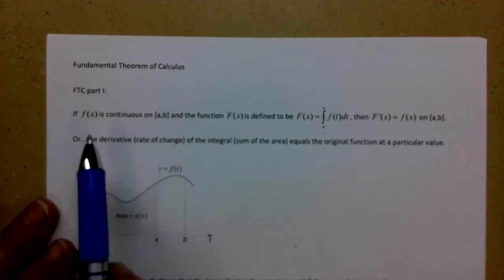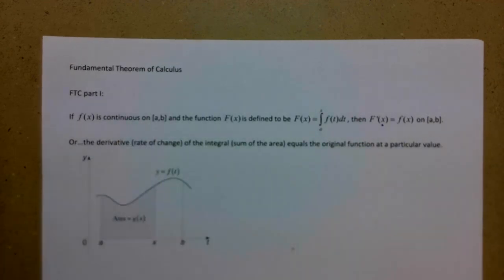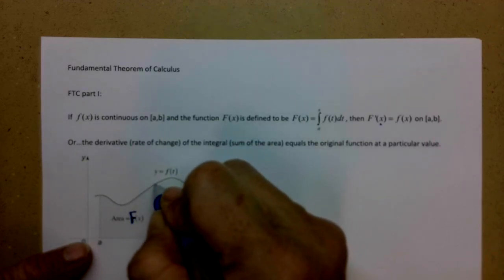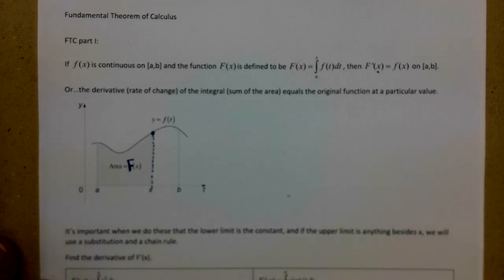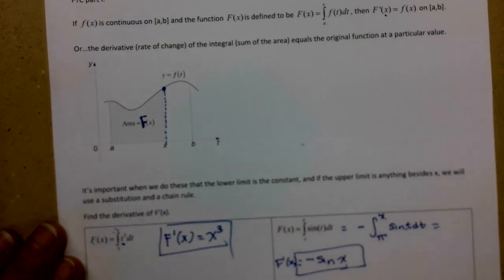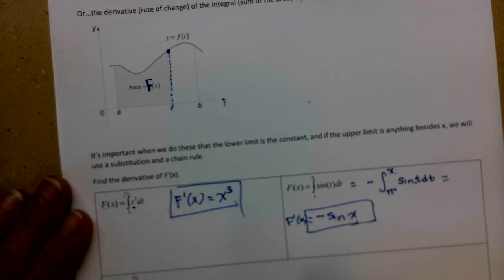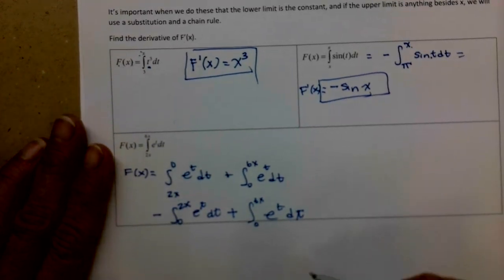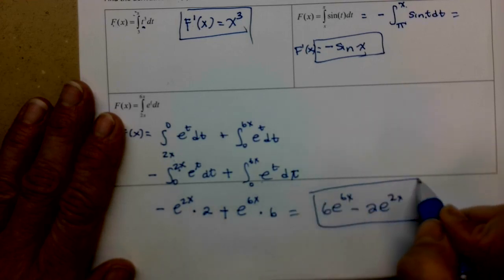FTC Part I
In this video I go through the Fundamental Theorem of Calculus, Part I. I do 3 examples where I use integration properties to find the derivative of an integral.